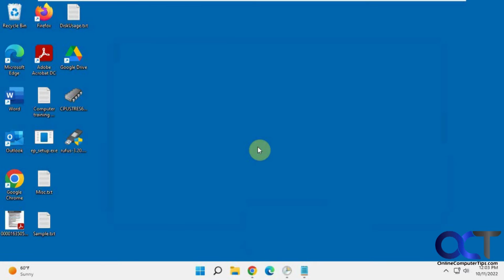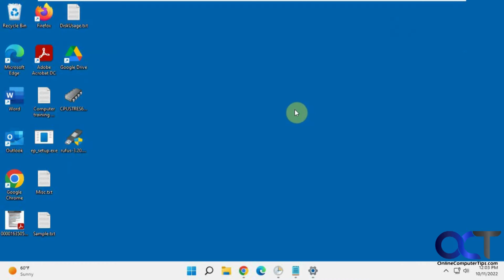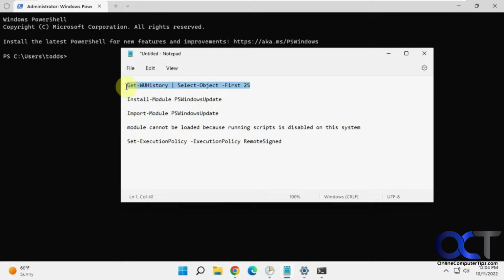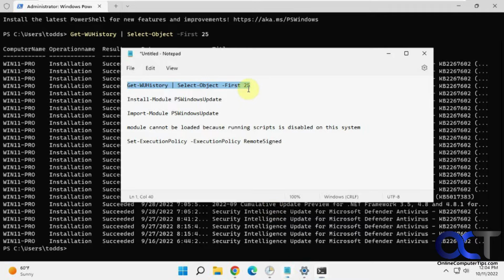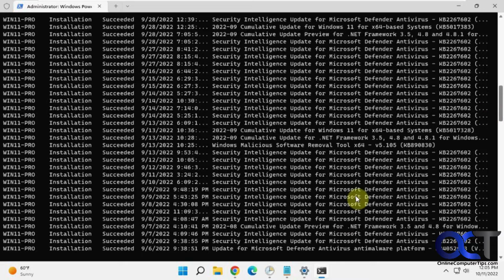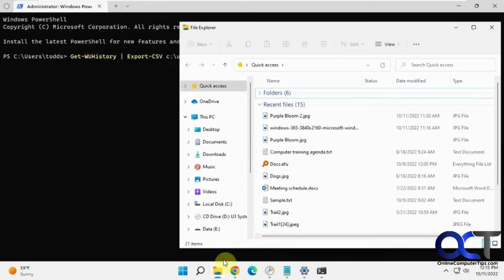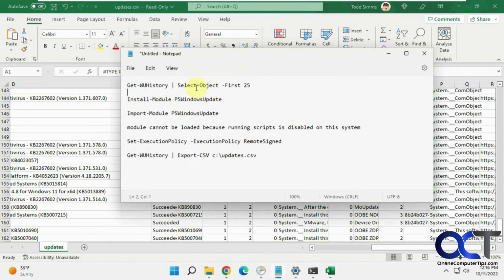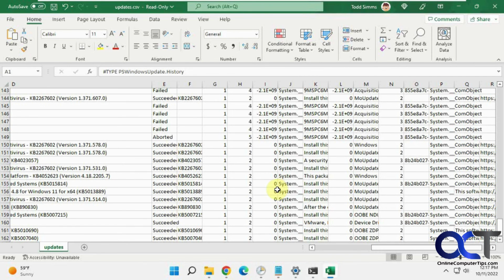List Windows Updates Via PowerShell and Export Them to a CSV File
If you need to view all of the Windows updates on your computer in an easy to read format, you can use PowerShell to view them all along with their details such as the install date and KB number. You can also use PowerShell to export the results to a CSV file that you can then open with Microsoft Excel so you can format it as needed.

The main command
Get-WUHistory | Select-Object -First 25

If it can't find the command, you will need to run
Install-Module PSWindowsUpdate

And then most likely
Import-Module PSWindowsUpdate

If you get an error that says
Module cannot be loaded because running scripts is disabled on this system

You will need to run
Set-ExecutionPolicy -ExecutionPolicy RemoteSigned

Here is the command to export your updates to a CSV file. Just be sure to change the path and file name as needed.
Get-WUHistory | Export-CSV c:\updates.csv